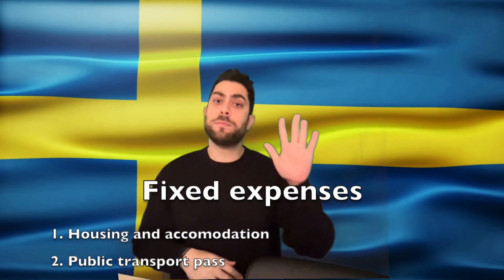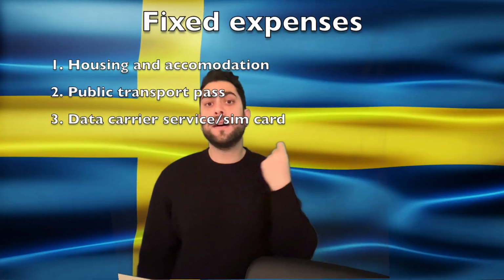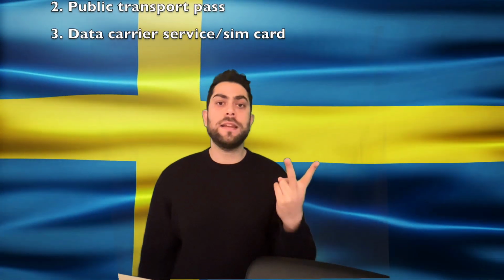Expenses as a Student in SWEDEN | Lost Arora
Hello everyone,
In this video I am going to tell you about the minimum expenses that you will have if you are planning to move to Sweden for your studies.